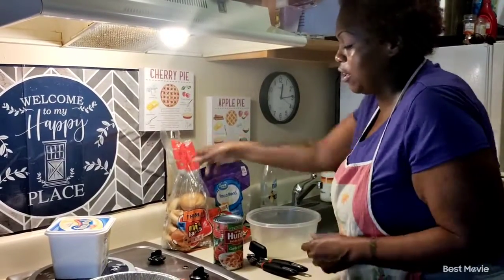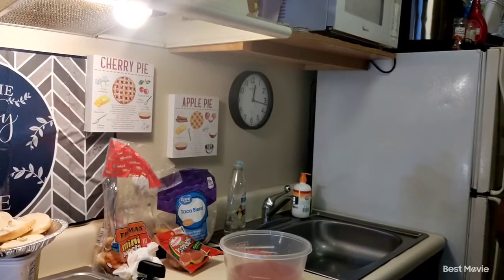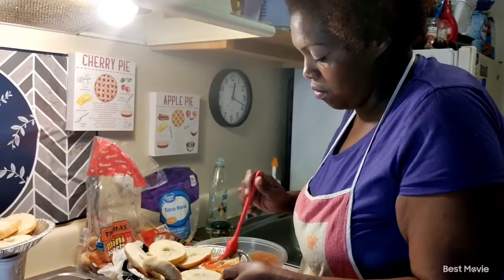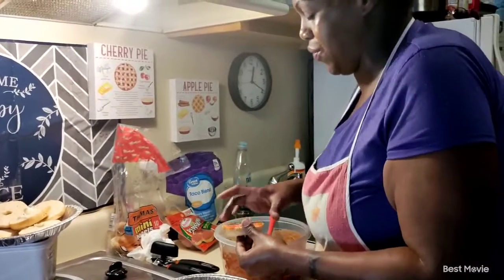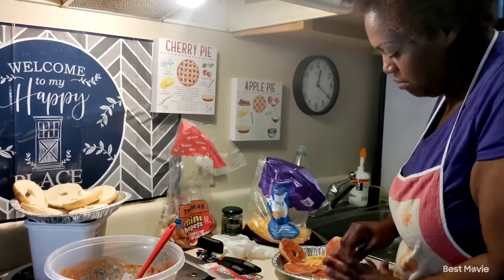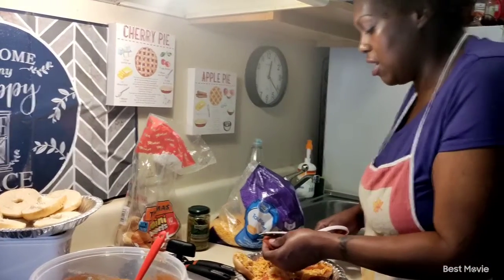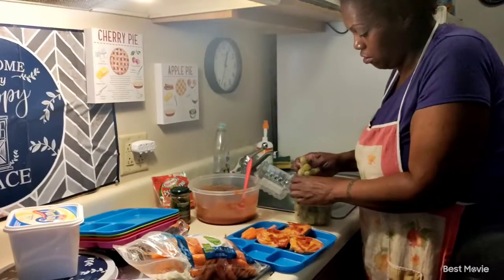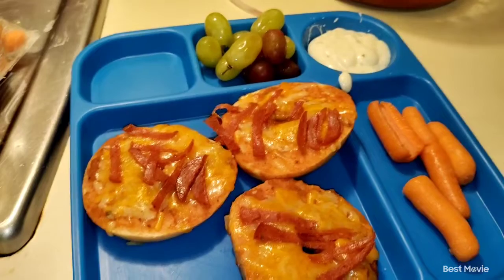did somebody asked what's for lunch